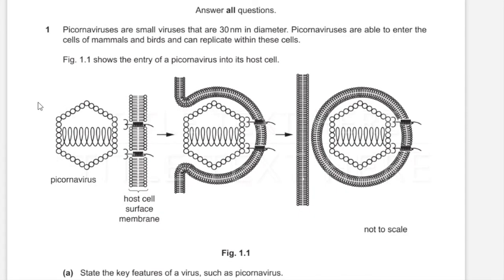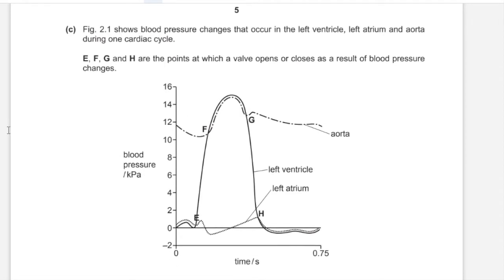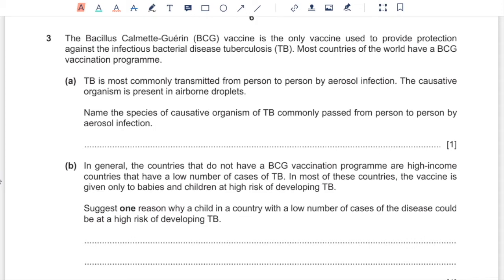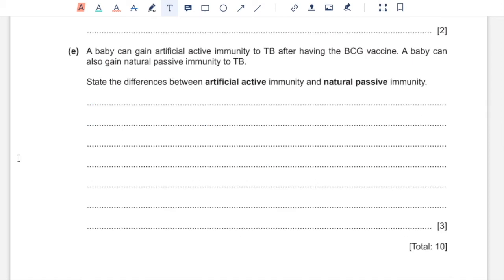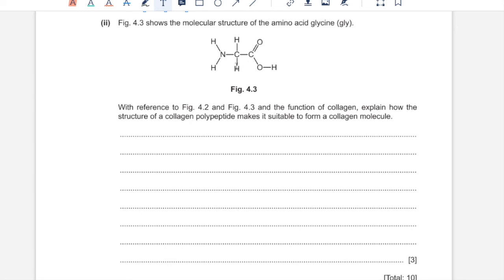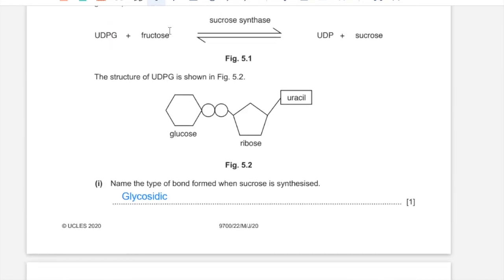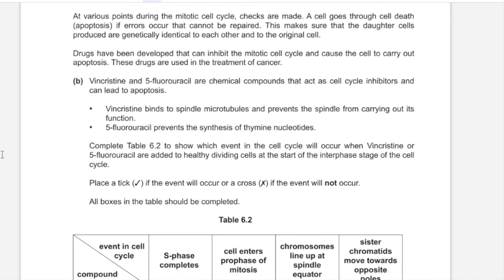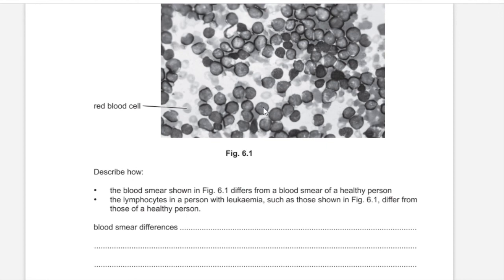CIE A Level Biology Solved Past Paper May/June 2020 P22